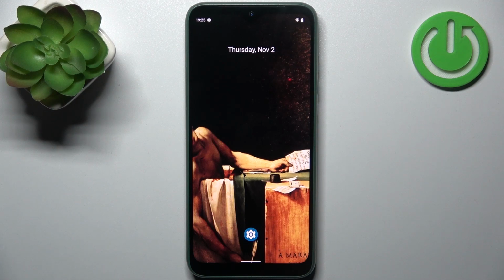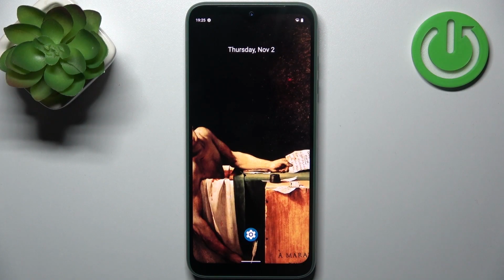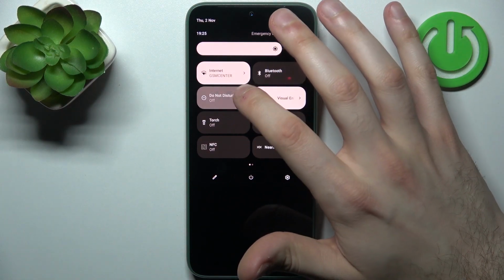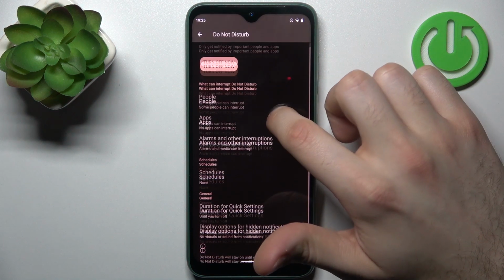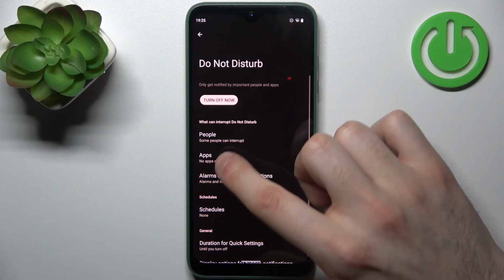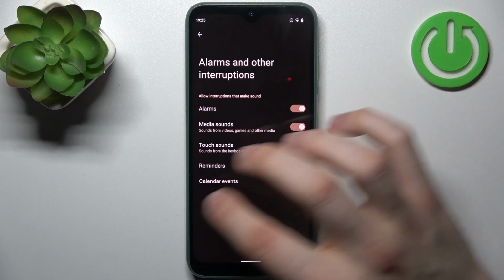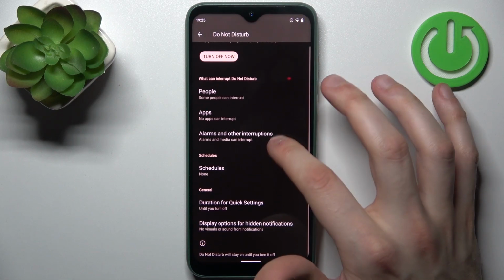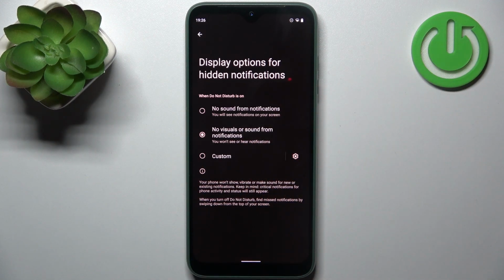How to Enable DND on FAIRPHONE 4 5G?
Welcome to HardReset.Info! Need some peace and quiet? Learn how to activate Do Not Disturb (DND) on your Fairphone 4 5G in this quick tutorial.

How to Turn On DND on FAIRPHONE 4 5G?
How to Activate Do Not Disturb on FAIRPHONE 4 5G?